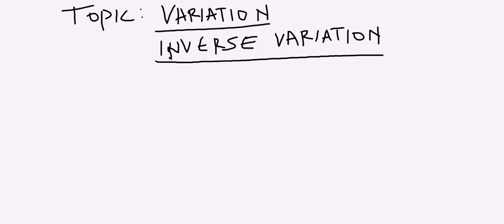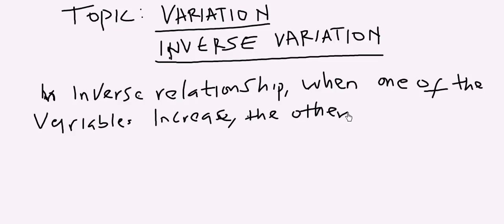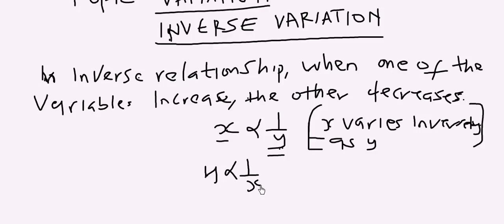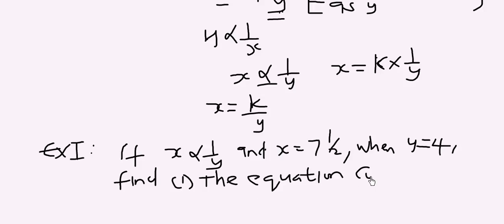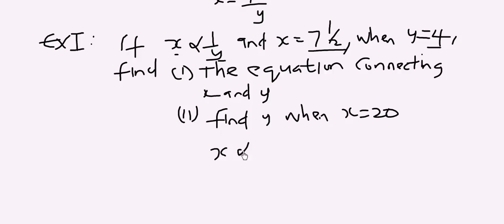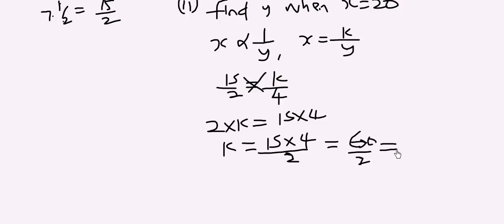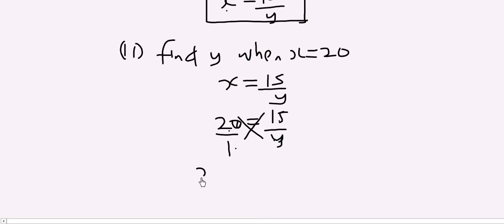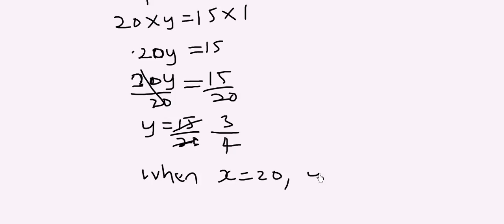variation3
variation lecture